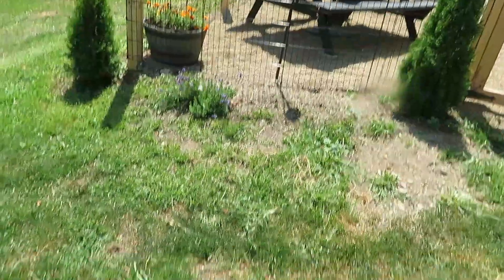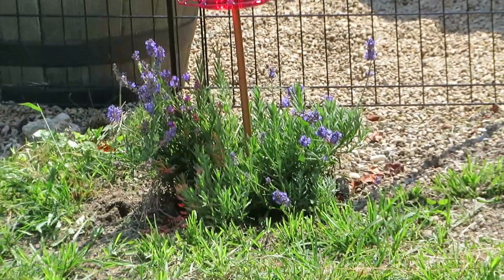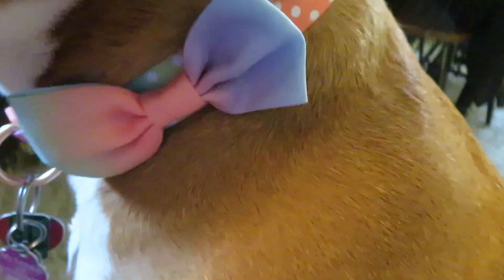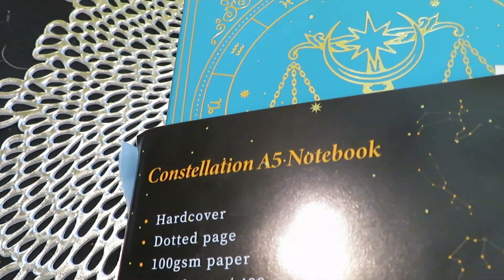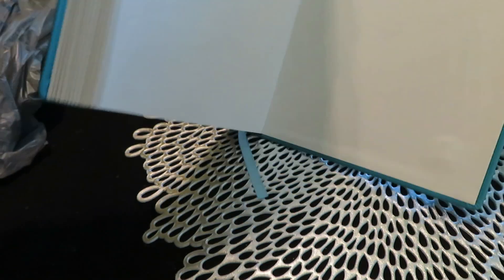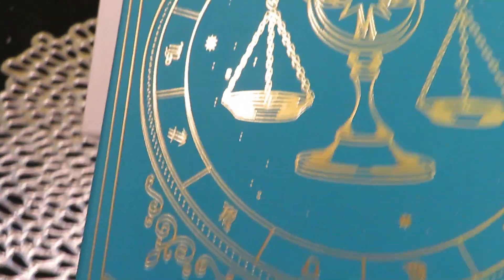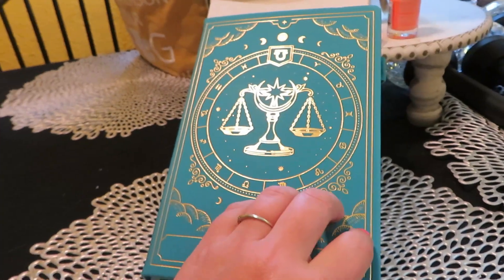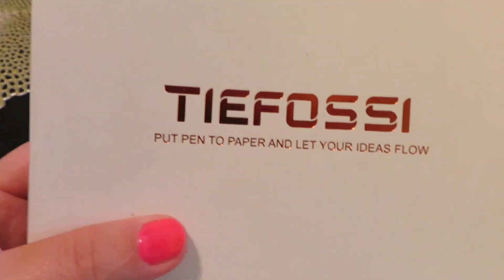HUMMINGBIRD STATION, NEW COLLAR, & NEW JOURNAL